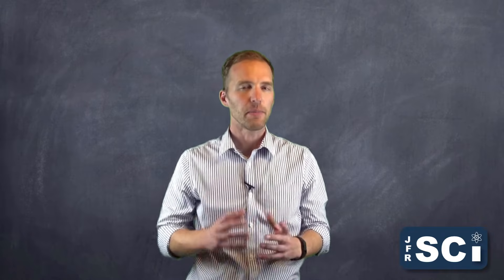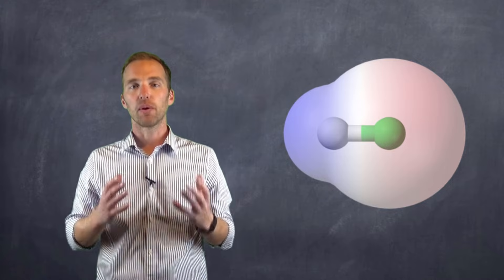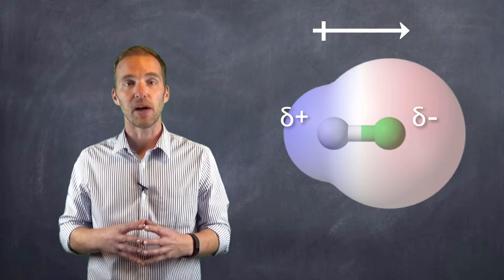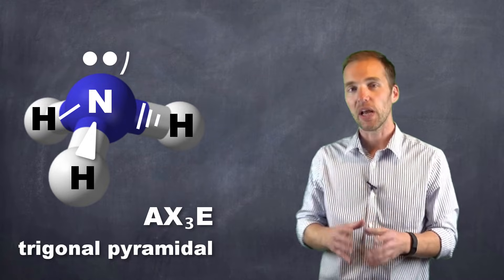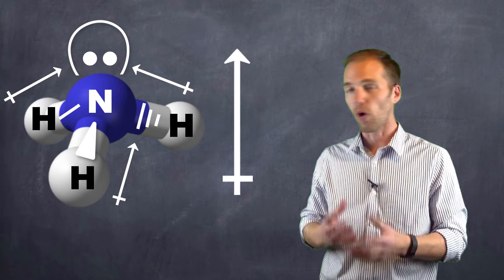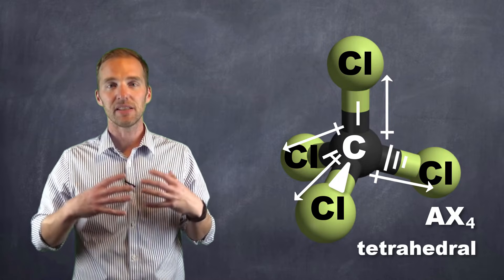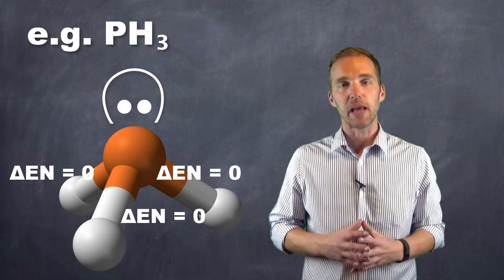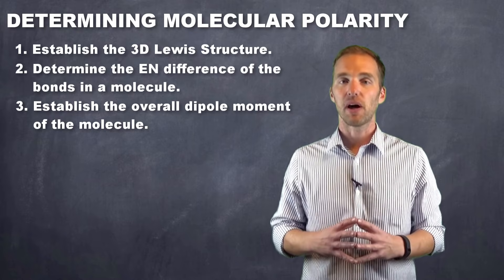Molecular Polarity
Mr. Key outlines how bond dipoles and the 3D geometry of a molecule will lead us to the overall dipole moment of the molecule.